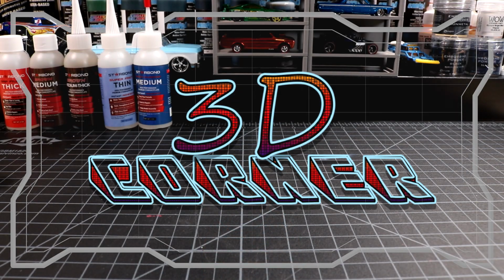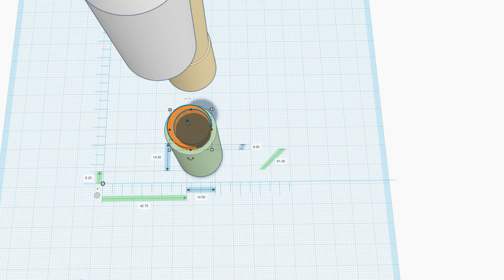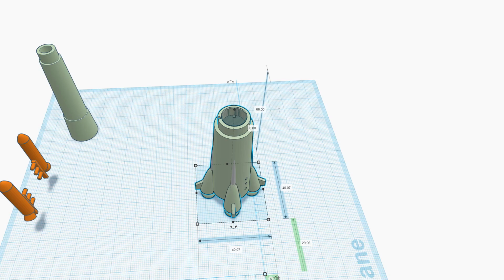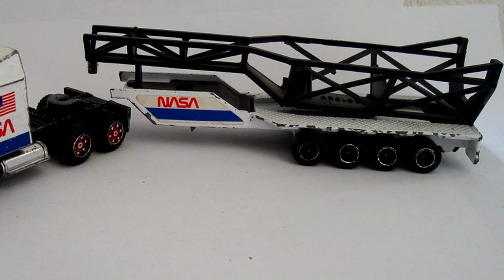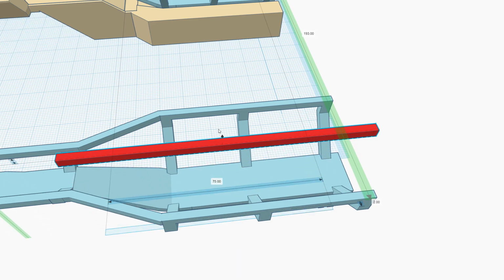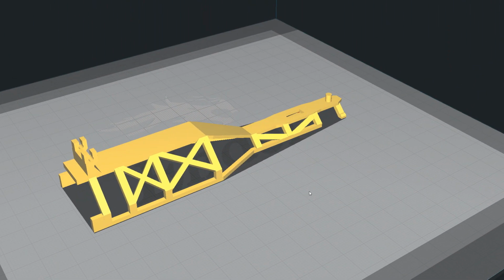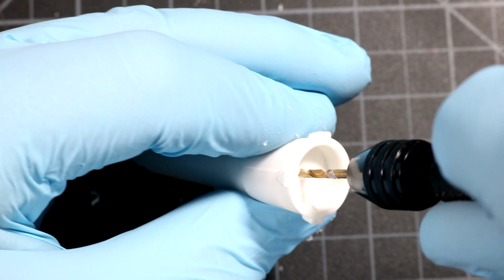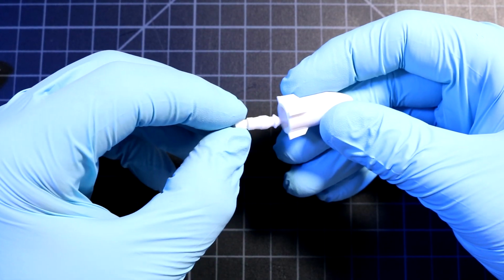3D Printed Replacement 1:87 Scale NASA Rocket and Launch cage!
Today Andy goes through the process of 3D Printing some new parts for this cool Vintage NASA Semi and Trailer.

Song:On-the-way
Artist: ian-post